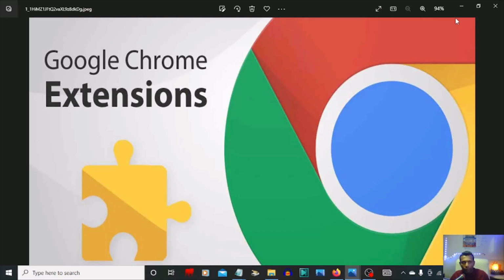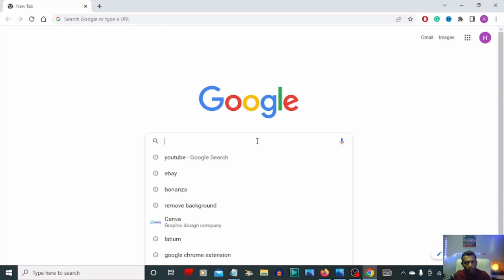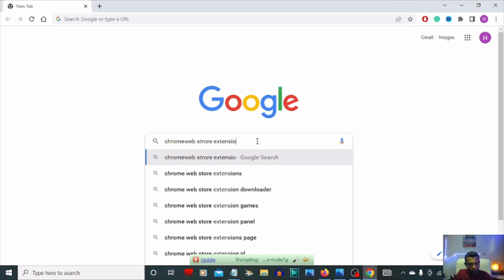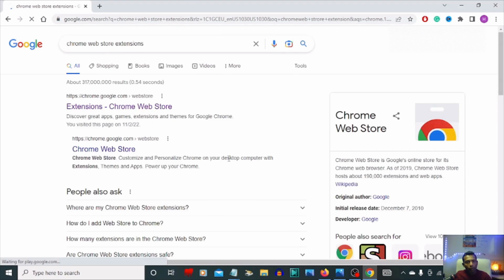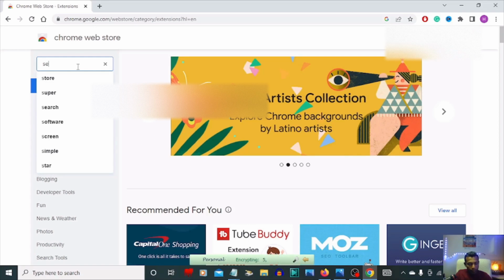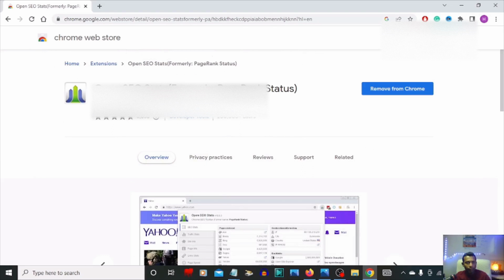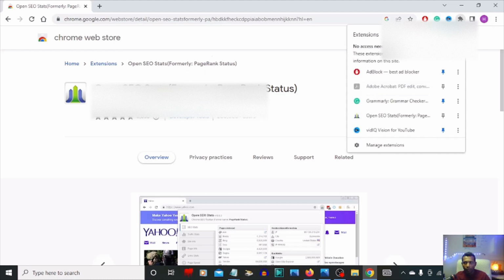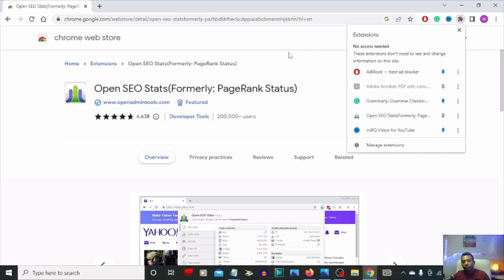How to Enable Extensions Google Chrome Extensions Not Showing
Anyhow, the google chrome extension does not show or accidentally delete you can get back from chrome web store extensions and install SEO.

4 How to Send Money With Western Union [paypal step by step]